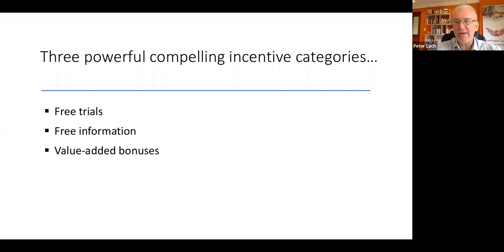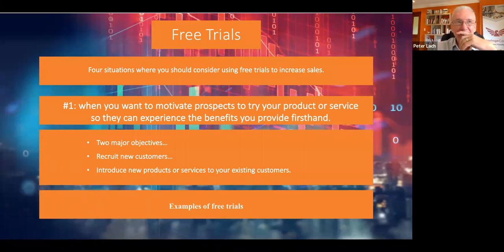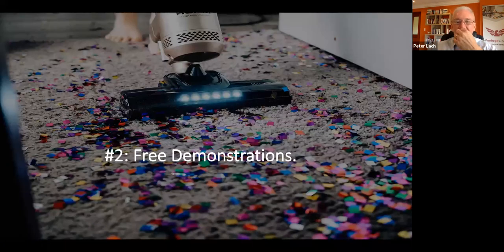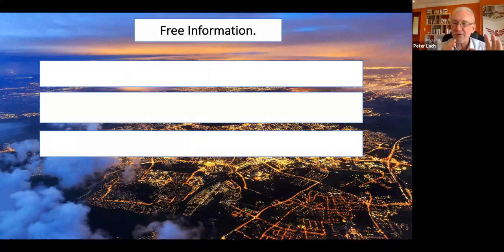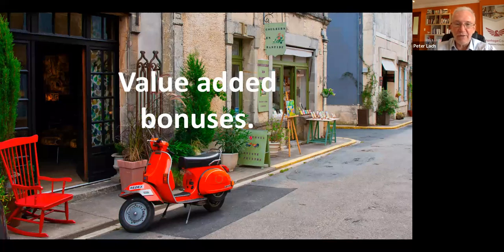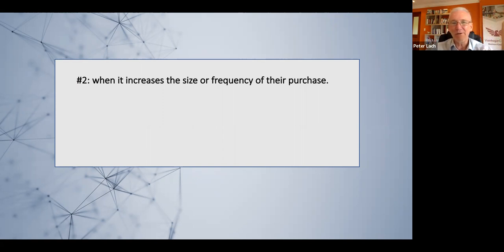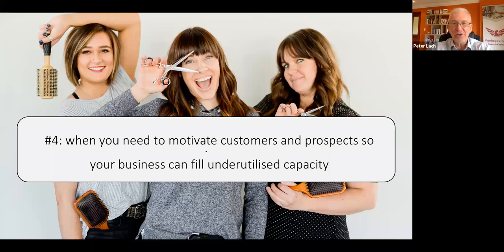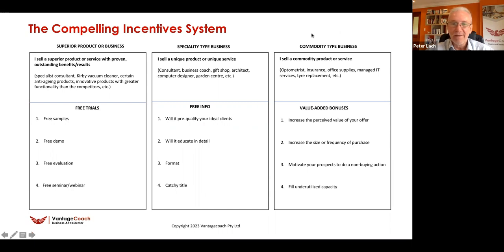Compelling Incentives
Offering a compelling incentive can make or break your lead and revenue generating efforts, if you select the right incentive offer. I'm going to show you the 3 different types of incentives and which ones work best for your kind of business.

At Vantagecoach Business Accelerator we show you the exact growth strategies needed shift your company from one that is reliant on you to operate, to a healthy, faster growing and lucrative systems reliant company that works without you. Our ultimate aim is to give you the freedom and prosperity you need and want. Why grind away when your business could give you so much more?

If you would like to delve deeper into our content here are a few ways you can do that.

[FREE RESOURCES]
👉 Take of FREE 3-minute self-assessment called “Ready to Ditch the Chaos and Scale Up Without Burning Out? Answer 25 questions and I’ll send you a personalised report. Take the readiness assessment here:

👉Watch our free training Case Study Breakdown and Masterclass on How to Double Your SME in 12 Months… Without Working Longer and Harder!